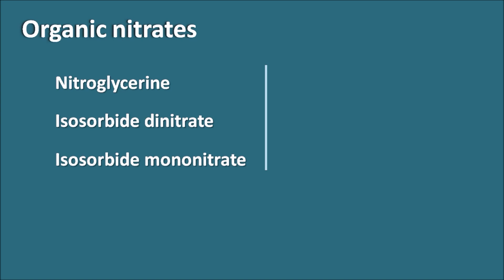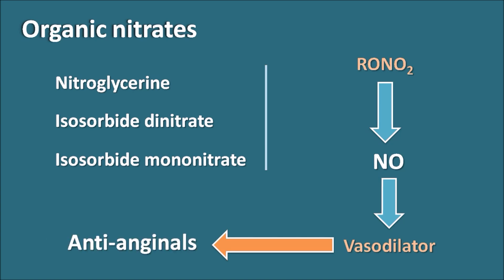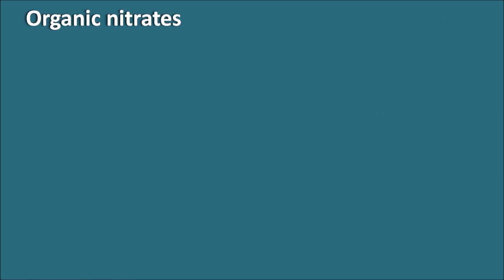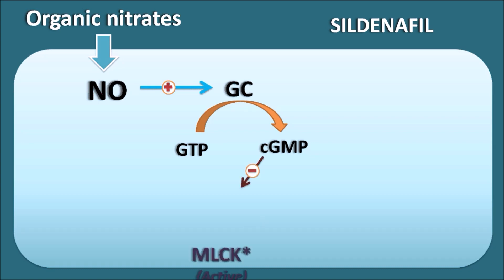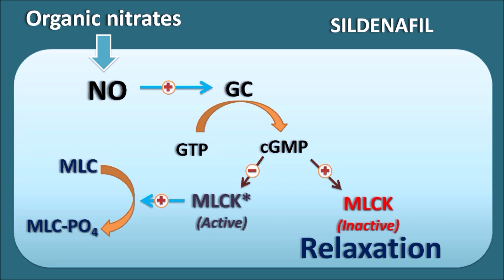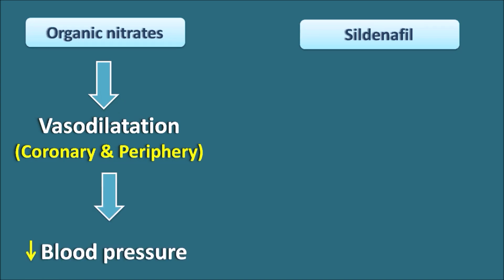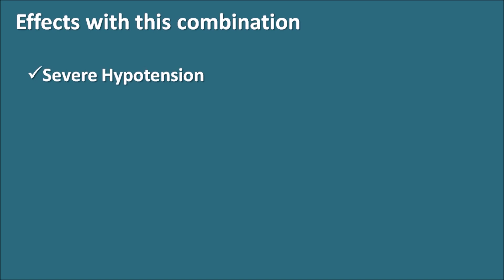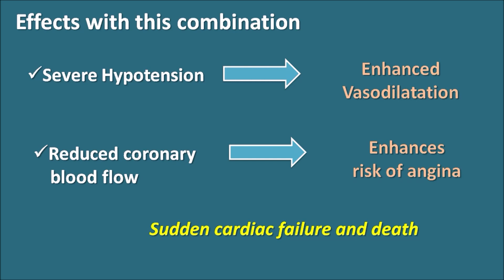Organic nitrates and Sildenafil : A potential drug interaction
Combination of organic nitrates and sildenafil produces a significant drug interaction resulting in severe hypotension. As both of the drugs act as vasodilators even by different mechanism, still their hypotensive effect is additive in nature resulting a fall in blood pressure and coronary blood flow. Organic nitrate release nitric oxide which increases cGMP levels while sildenafil inhibits metabolism of cGMP thereby increases its levels within the vascular smooth muscle.